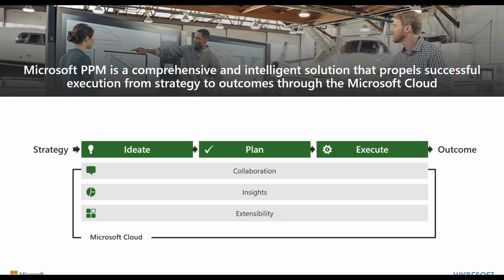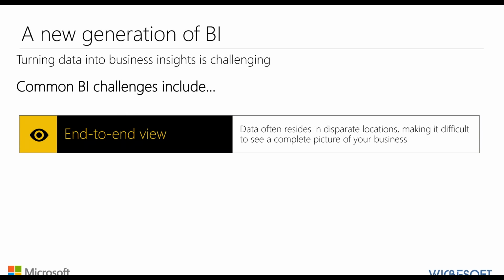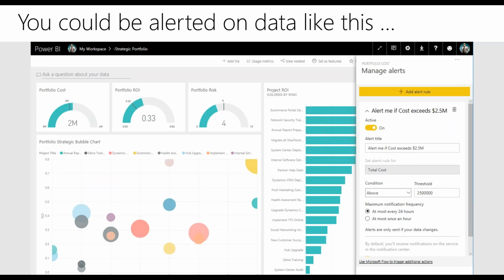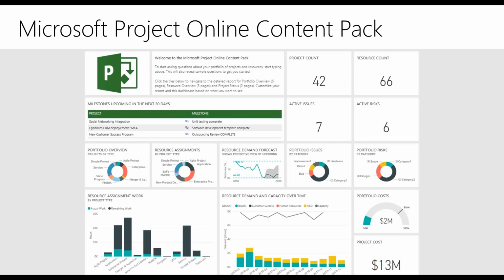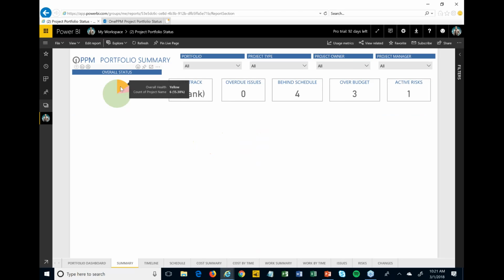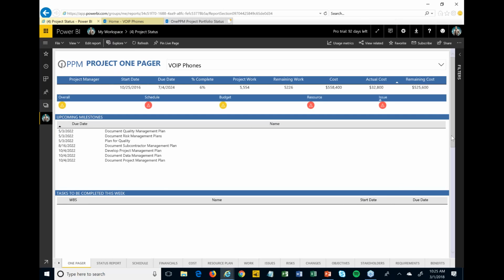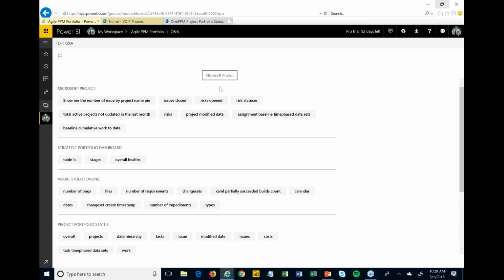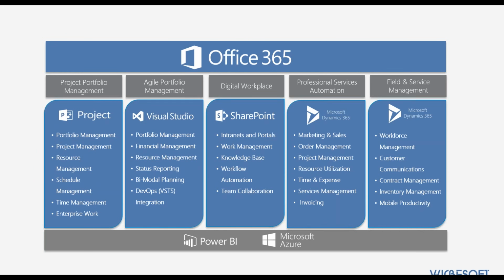Show Me The Project Data! Project Online Power BI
So your projects are entered, your resources are set, and your budgets are aligned….now what? Getting the project information you need at the right time to make timely decisions is key to increasing productivity, preventing rework, and executing your portfolio flawlessly to deliver maximum value to the business. Viewing project data that is relevant, in a concise, readable format is critical in getting the most out of your Project Online implementation. Understanding what information your organizations wants and needs to see, is only the first step in achieving portfolio visibility.

Join us as we demonstrate the power of BI and the impact it has on productivity transformation. Topics include:

• Power BI Benefits
• Power BI Tools
• Report Customization
• Best Practice Reporting for Project Online